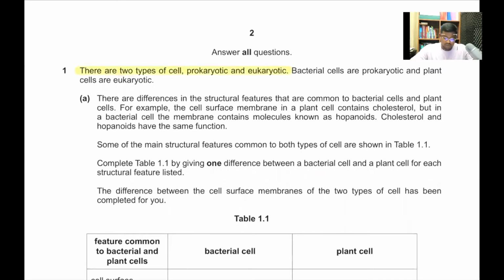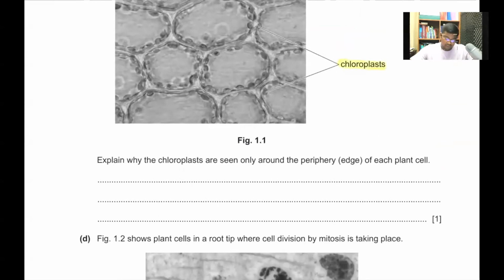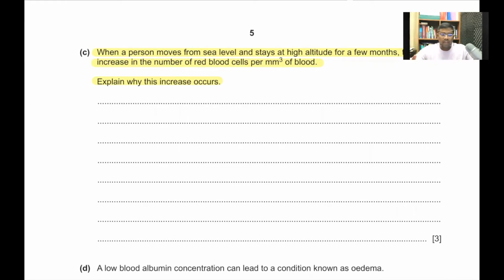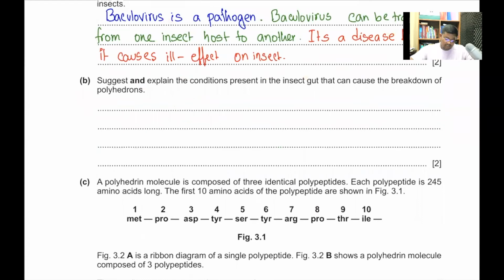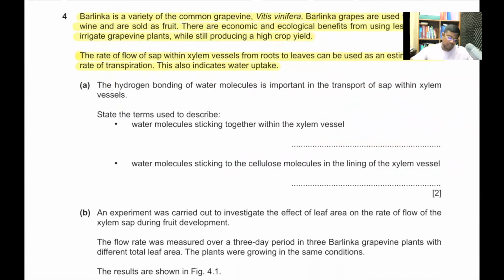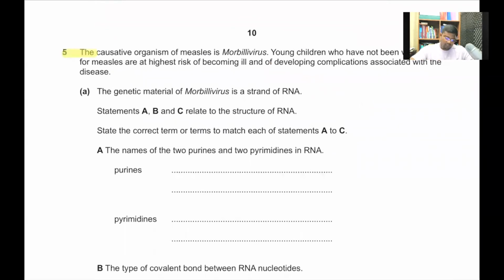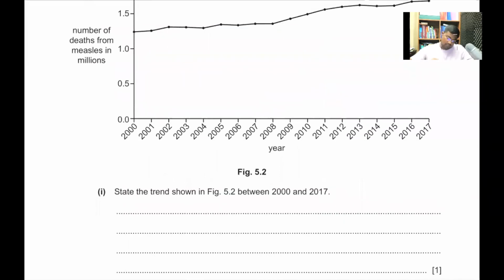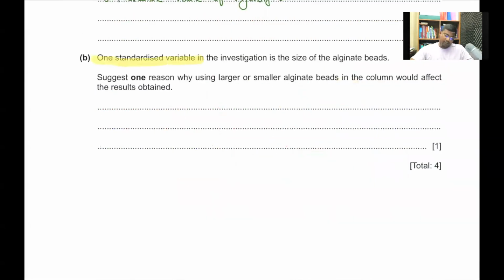9700 _w21_ qp_22 SOLVED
Hello Everyone

-TIME STAMPS-
00:00 INTRODUCTION
00:15 Q1
06:59 Q2
14:33 Q3
20:15 Q4
26:00 Q5
33:54 Q6